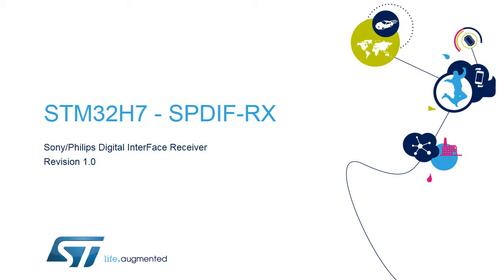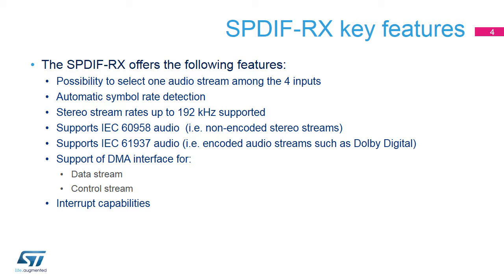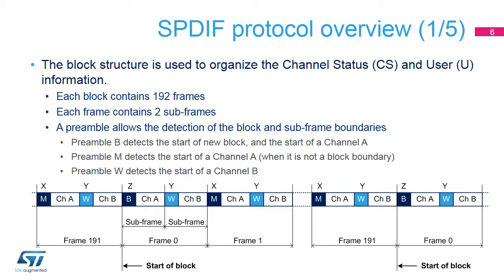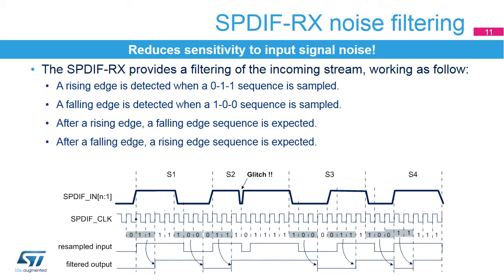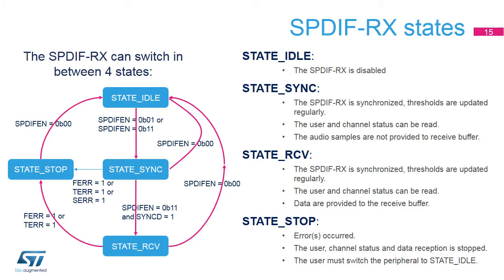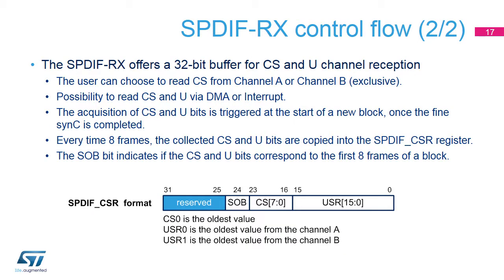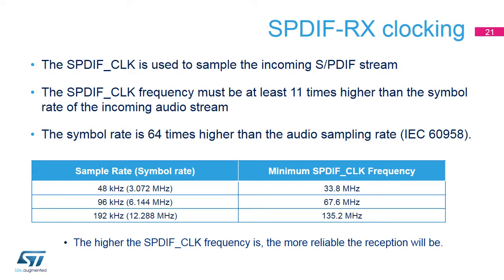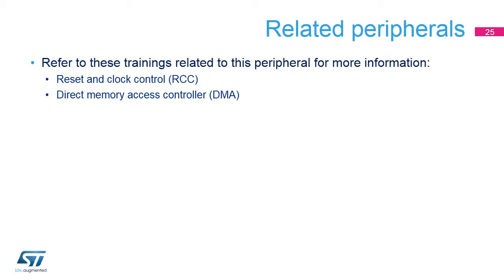STM32H7 OLT - 54. Peripheral SonyPhilips Digital Interface Receiver SPDIF RX